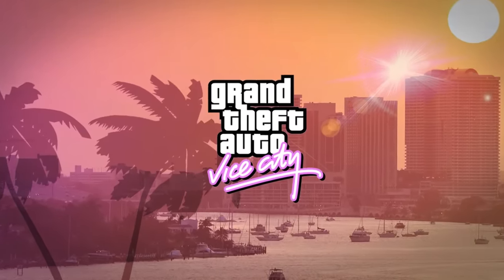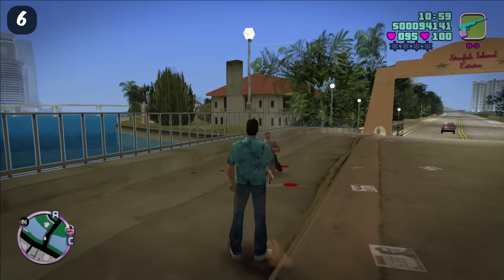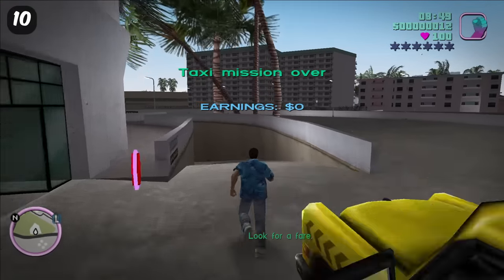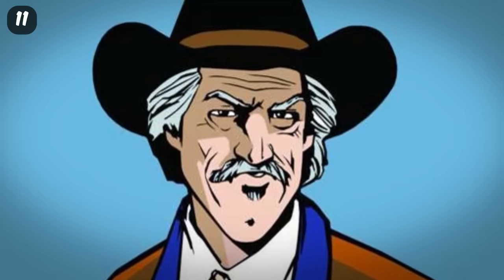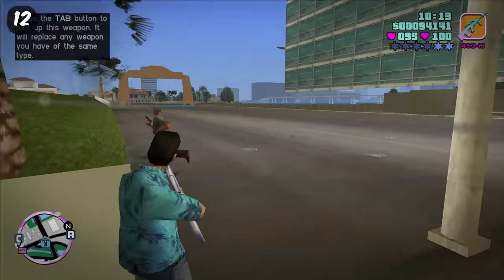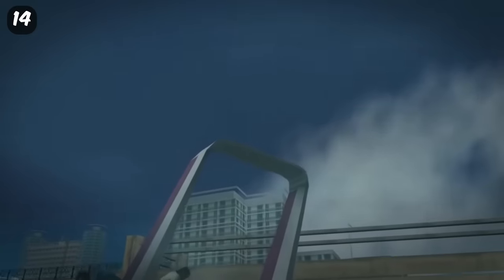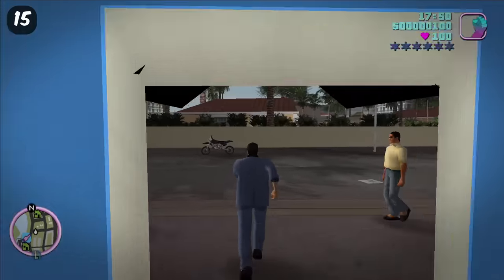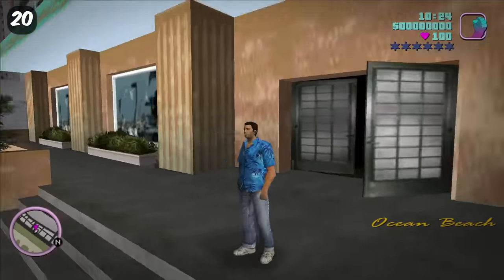20 REMOVED Features in GTA Vice City (I added it back!)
Top 20 things REMOVED from GTA Vice City BETA before it was released in 2002 by Rockstar Games. Tons of features from the GTA games were DELETED in the beta versions and with the use of mods we are able to bring back the beta features and gameplay of Vice City beta mod If you want to see more Grand Theft Auto beta content, let me know!